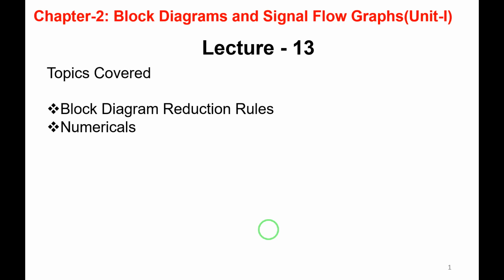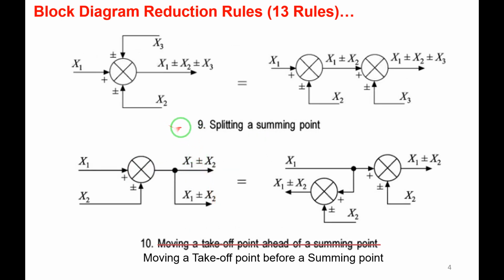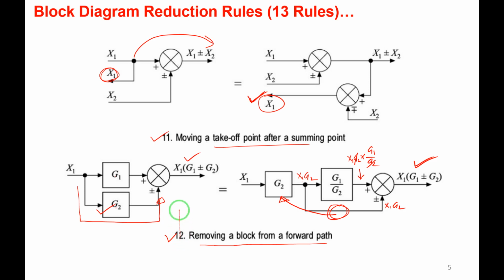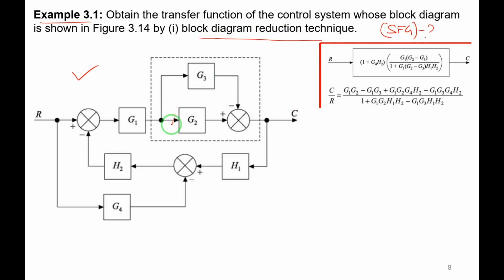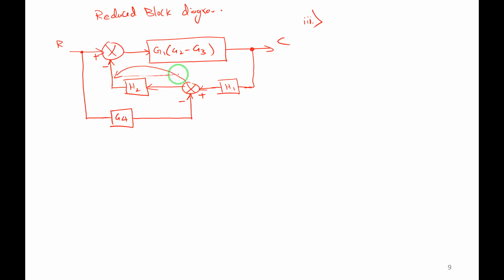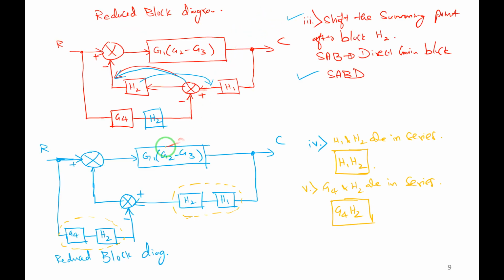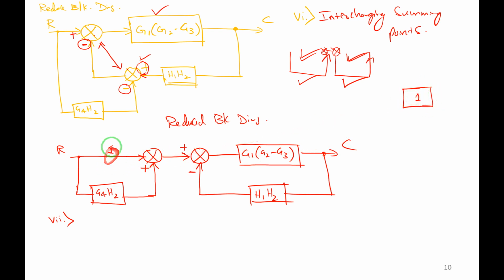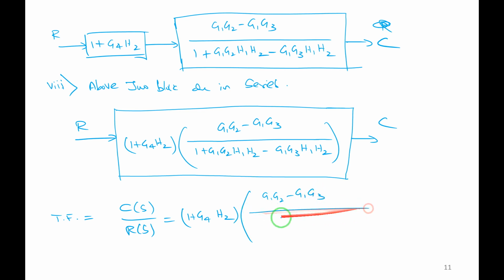Lecture13 Block Diagrams and SFG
Block Diagram Reduction Rules; Numerical to obtain T.F. using Block diagram reduction rules;